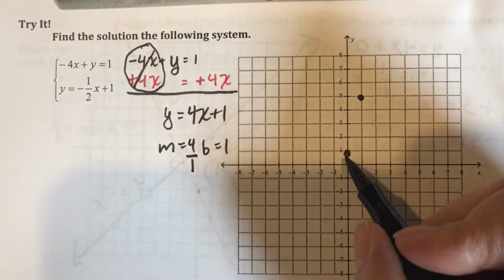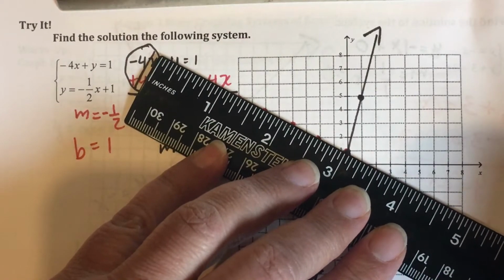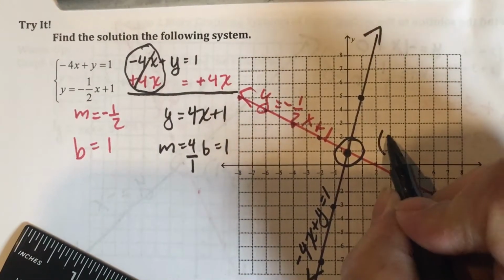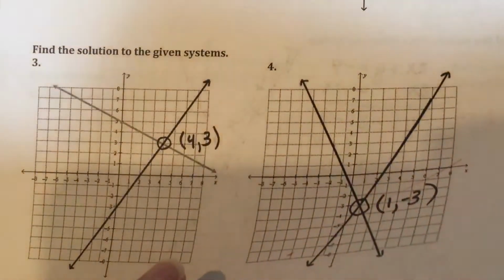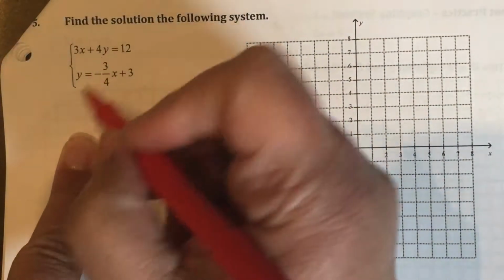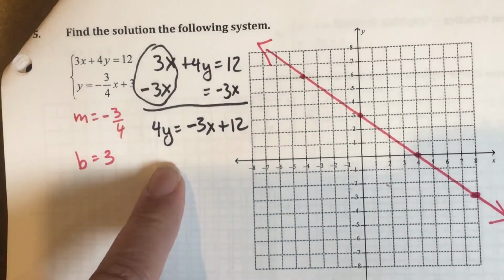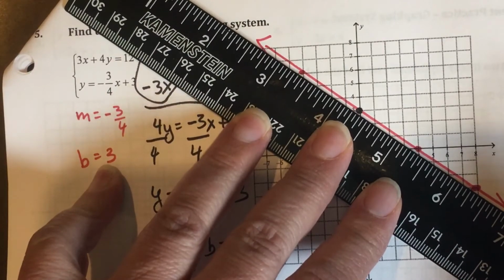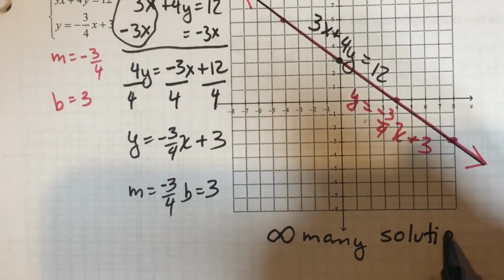Unit 6 Lesson 2 “Try it” solutions